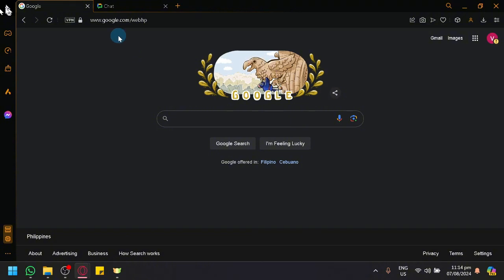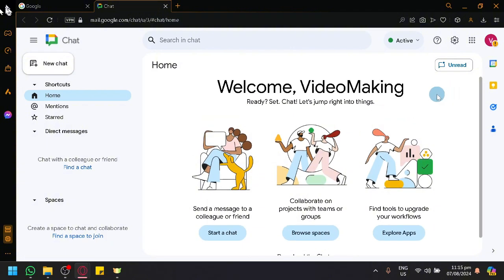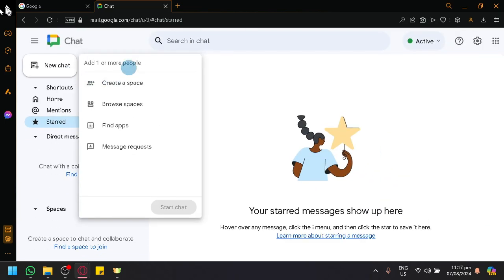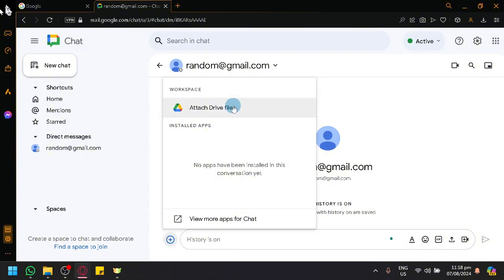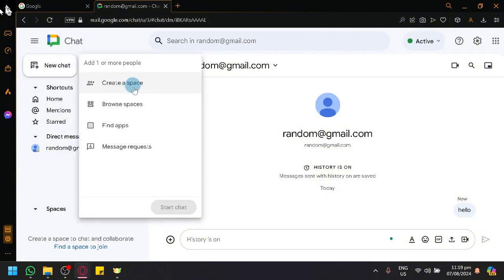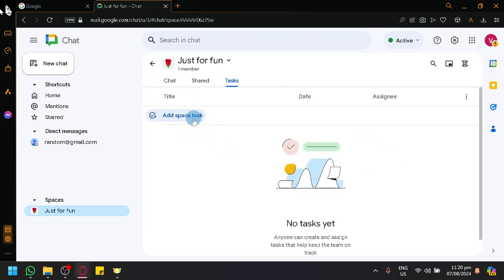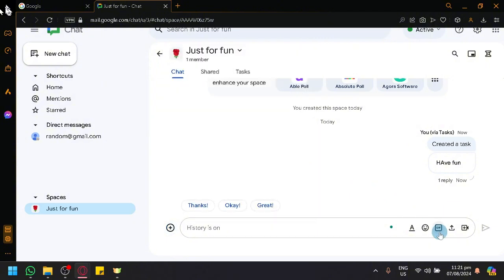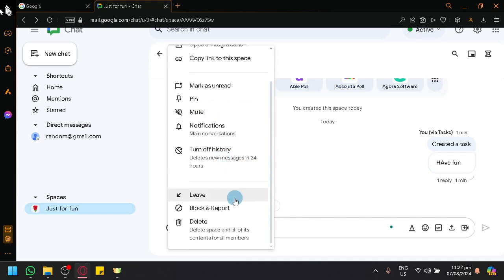How to Use Google Chat || Google Chat Tutorial for Beginners 2025 (Full Guide)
Learn how to use Google Chat with this comprehensive tutorial for beginners in 2025. Master the basics and start communicating effectively with Google Chat!